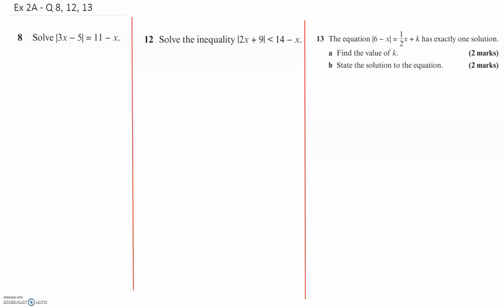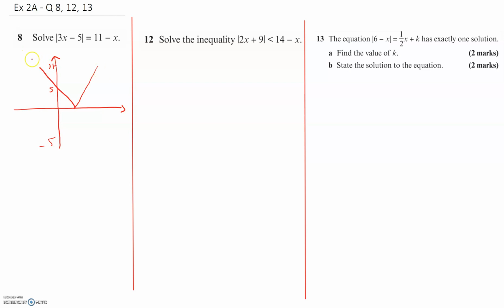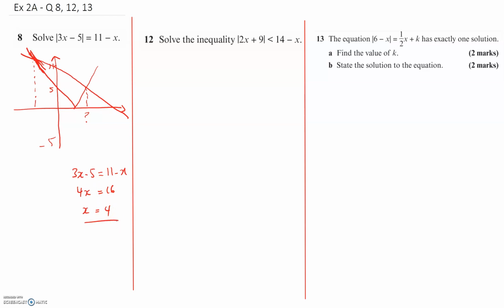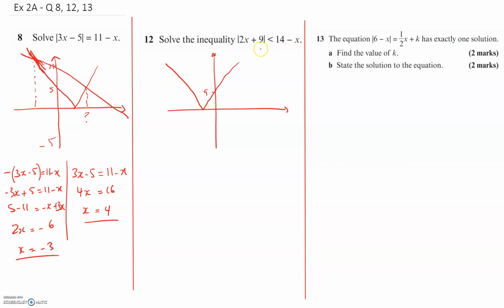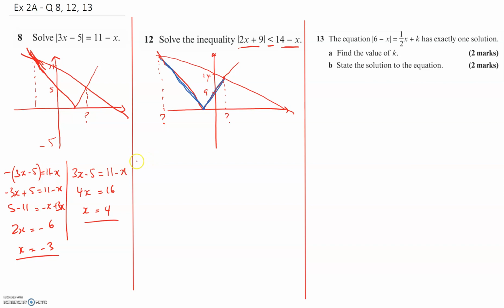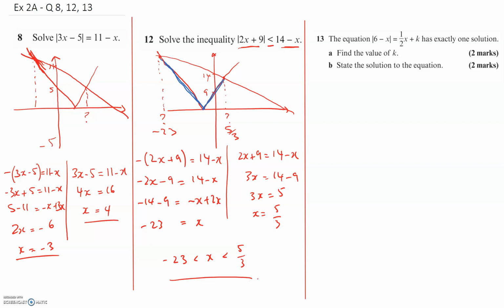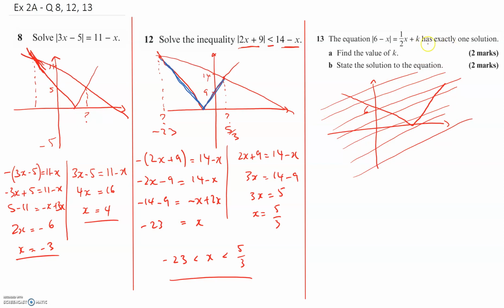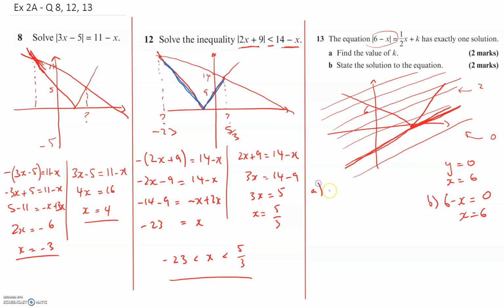Modulus Ex 2A - Q 8, 12, 13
Modulus Functions and Solving Modulus Problems